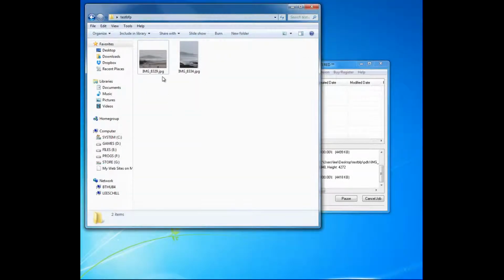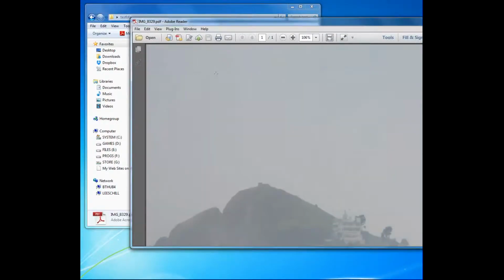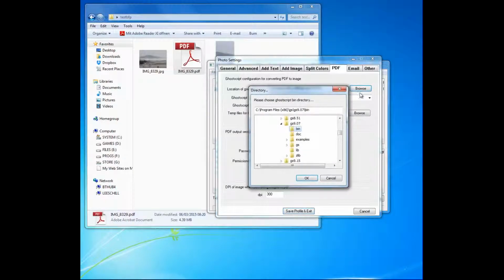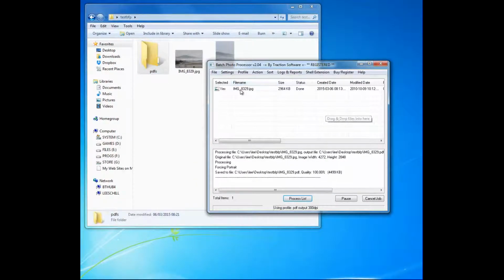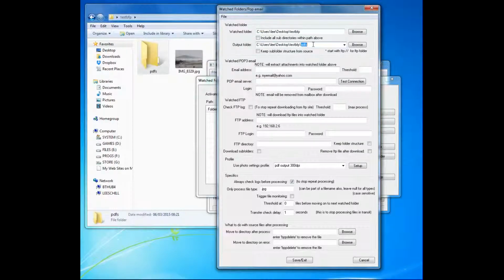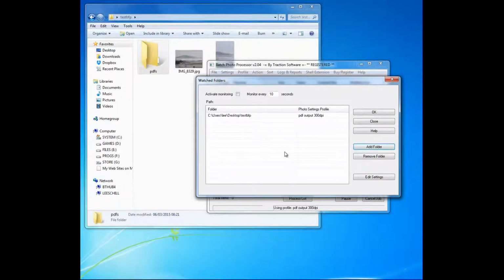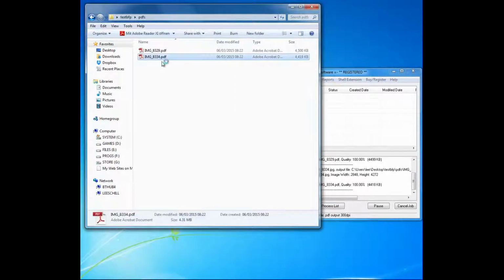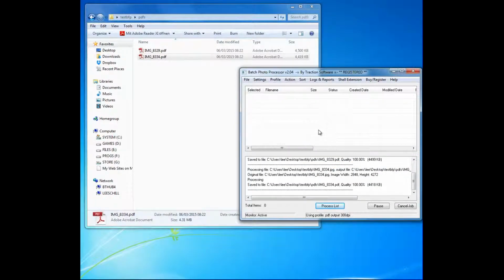Batch Photo Processor - Watch folder / monitor - convert JPEG's to PDF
Simple step by step guide on setting up a watched folder for converting Jpeg files to pdf's.